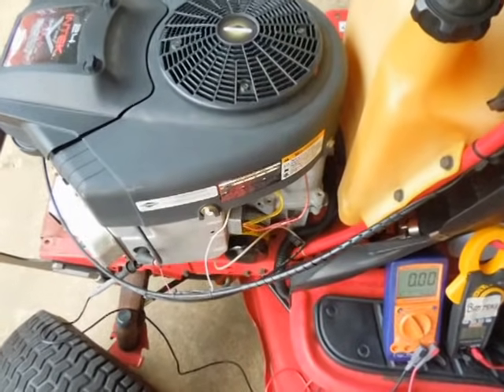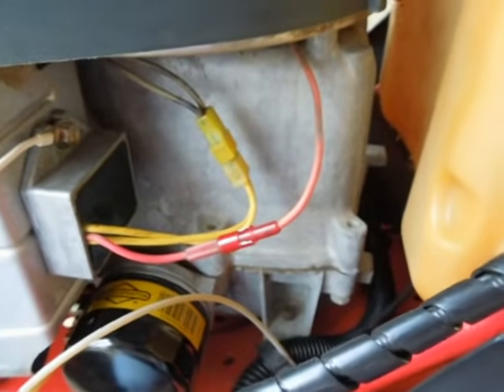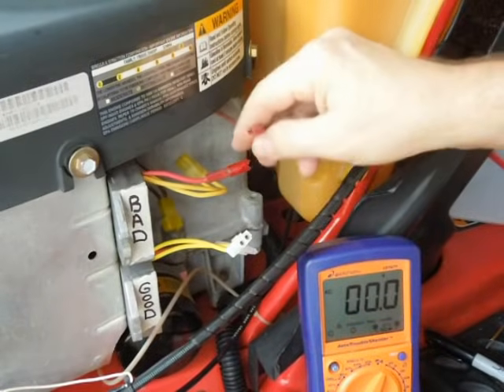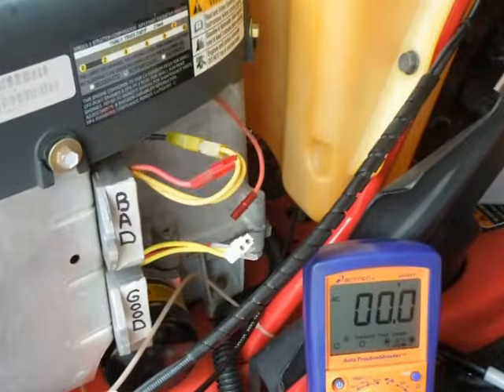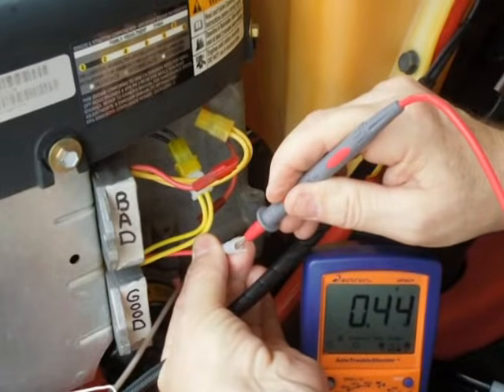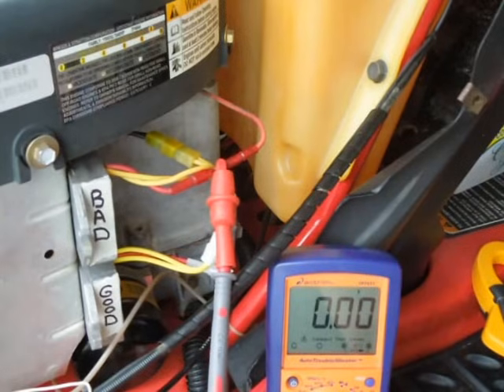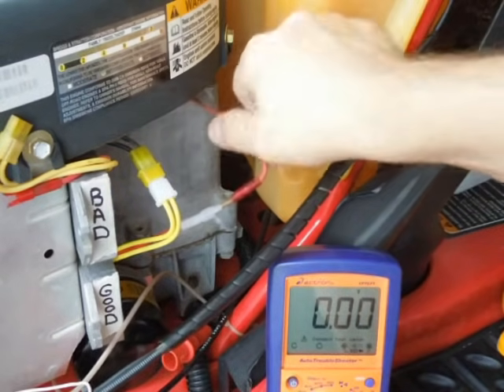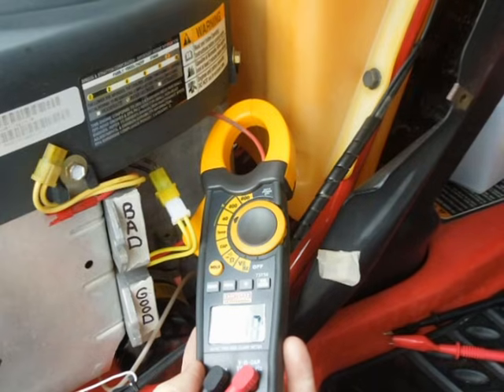Briggs & Stratton Battery Not Charging - Simple Voltage Regulator Test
The battery on my lawn tractor started going dead and I'd notice the needle was staying on the negative charge side of the amp meter so I dug into the charging system and here is what I found.  The charging system is pretty simple, the engine has an alternator under the flywheel that puts AC volts into the Voltage Regulator, the regulator changes it to DC volts and regulates the output, the output goes to the battery via a wire that may go through a relay and fuse.  If you have plenty of AC volts coming out of the alternator and battery volts (less than 12.5 volts) on the wire going to the battery (at the connection to the regulator), the voltage regulator is the only thing left and is probably bad.  What you see in this video should apply to any engine with a 3 wire voltage regulator.  Unfortunately the regulator itself can't be checked with a normal volt/ohm meter so this diagnosis is through process of elimination.